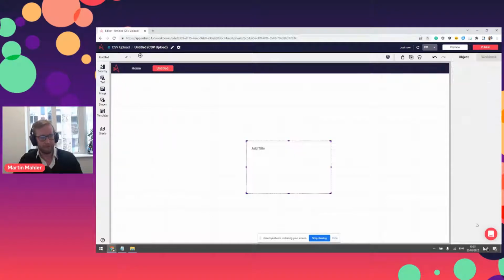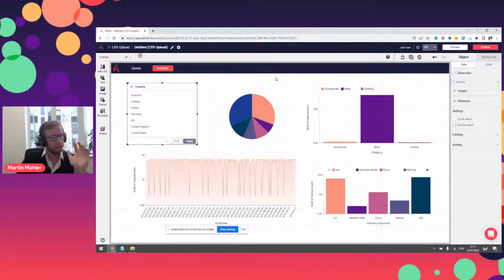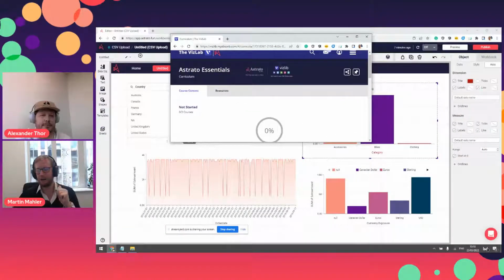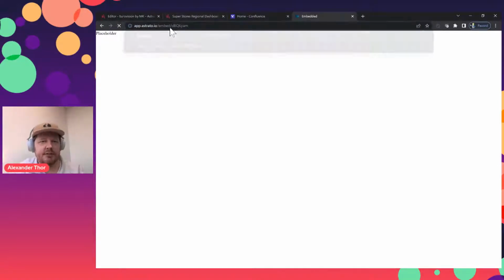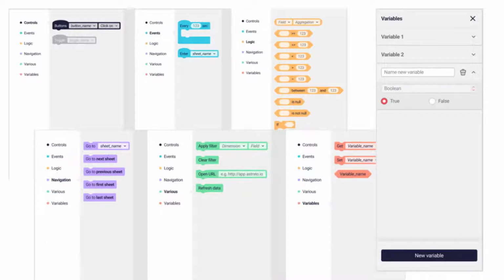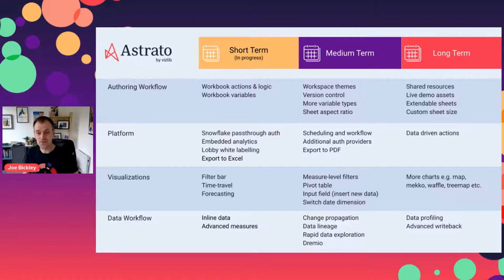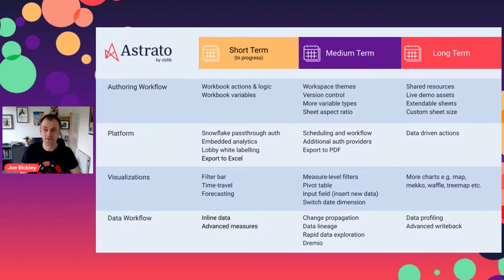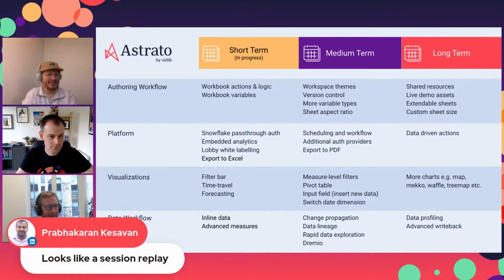Astrato Live! March 2022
🍿 Join us for Astrato LIVE – our monthly spotlight live stream!
You’ll find out about the latest news, product releases, the Astrato Roadmap, and more from Martin Mahler (Founder) and Alexander Thor (Product Director).

⚡ Ask questions, tell us what you think, help shape the future of Astrato! ⚡

Get ready to play the data where it lives! ❄️

More on Astrato:

Astrato, the cloud BI and analytics platform, is the next-generation live query data visualization and analytics solution, empowering everyone to make live data decisions. With direct access to Snowflake’s Data Cloud, Astrato unlocks real-time insights across your organization, and provides a creator-centric layer for your data visualization. Fully customizable, analytics capabilities with Vizlib’s best-in-class dashboarding experience. And no coding skills needed! Close the analytics loop with integrated writeback – input, edit and comment on your data where it lives. From analytics to actionable insights in the cloud with zero data movement. Astrato - play the data where it lives!